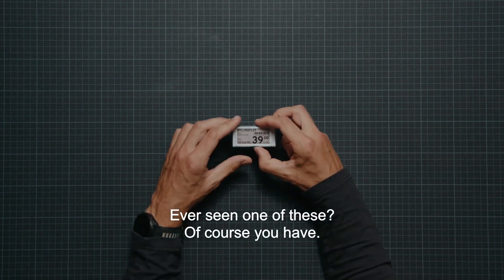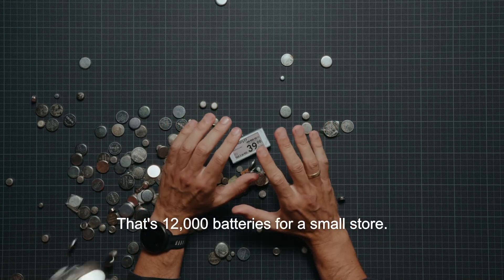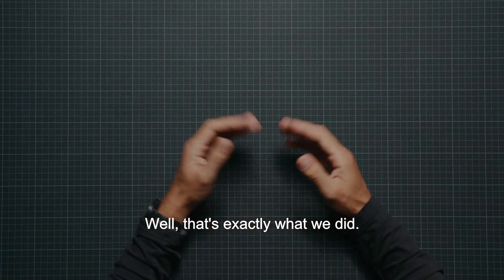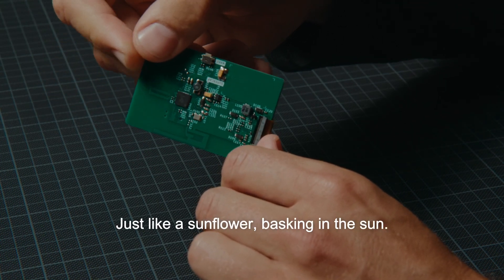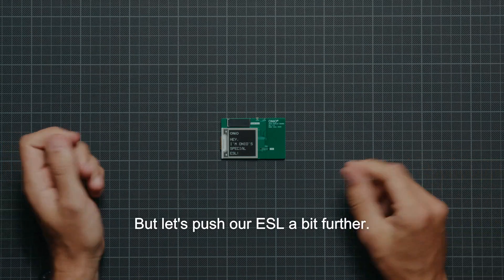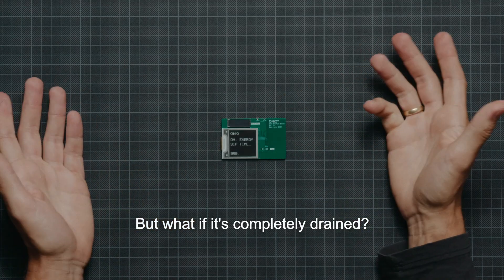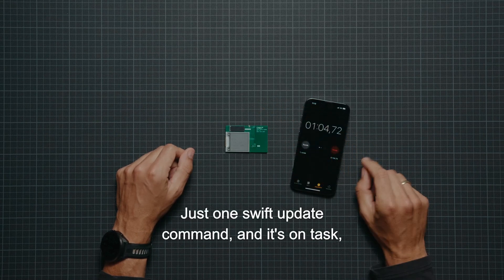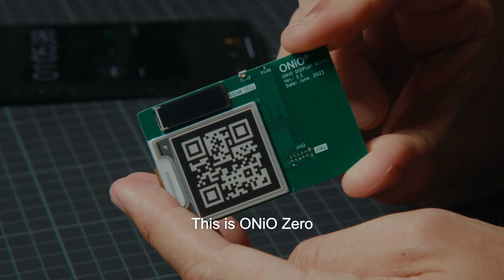Discover ONiO's Batteryless Electronic Shelf Labels (ESLs) - The Future of Retail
Step into the future with ONiO.zero - where we're ditching batteries for good. In this video, we unveil our game-changing, batteryless Electronic Shelf Labels (ESLs) designed to make retail more sustainable. Powered by ambient energy and smart enough to work in any light condition, our ESLs are about more than just cutting costs - they're a step towards a greener world. Explore this revolutionary technology and join us in shaping a future without disposable batteries.